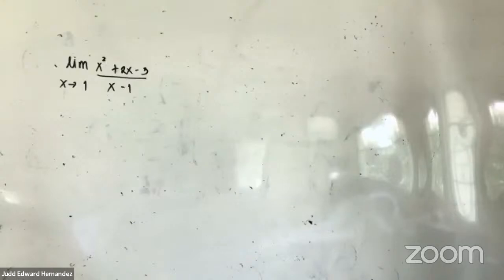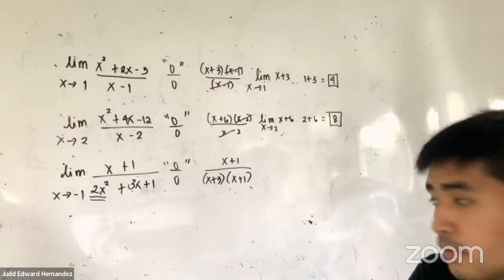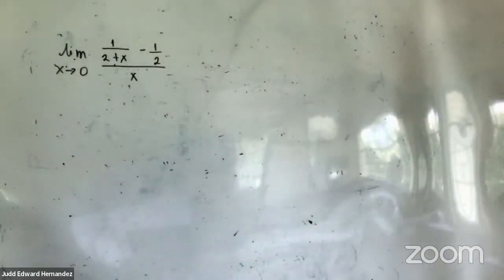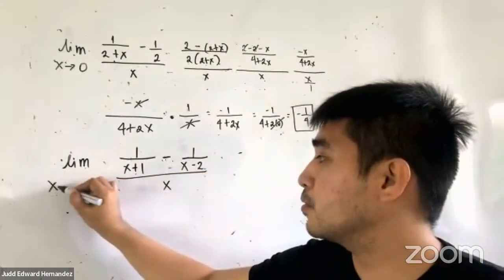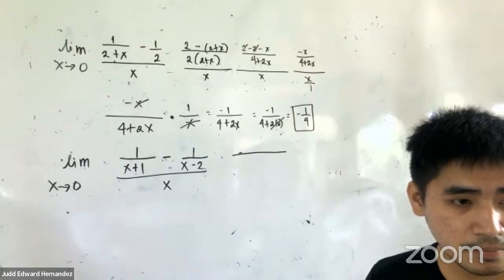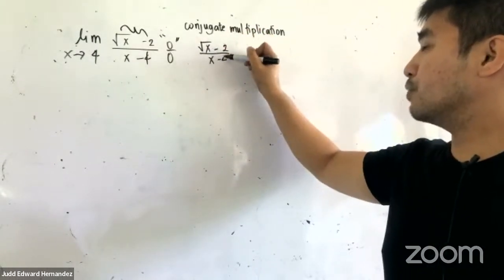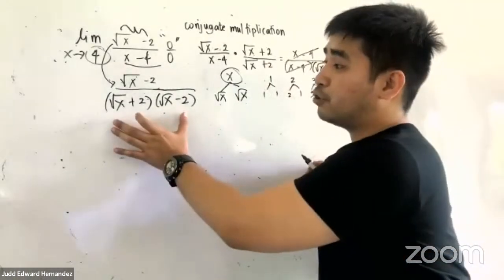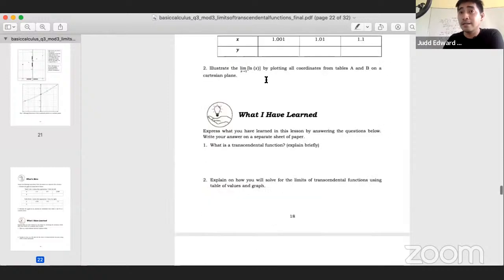BASIC CALCULUS WEEK 2-3 EVALUATING LIMITS